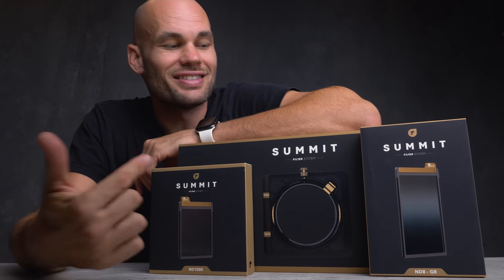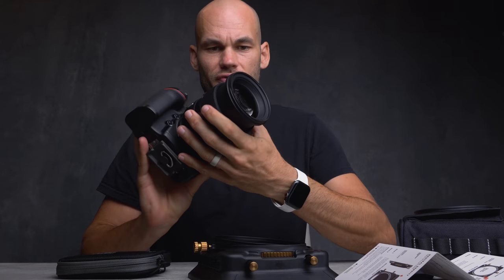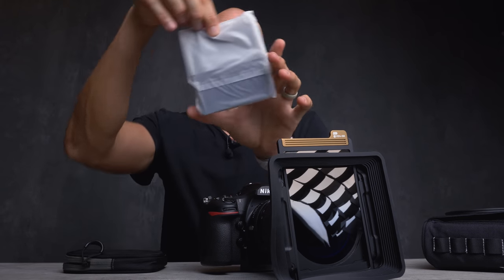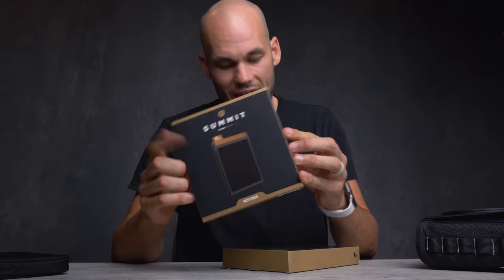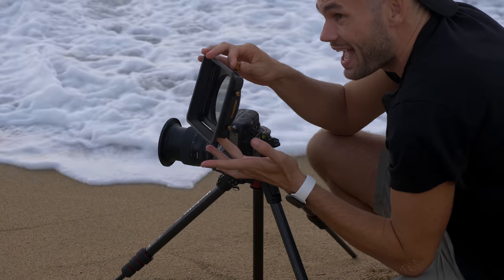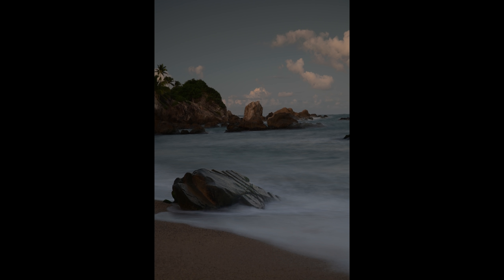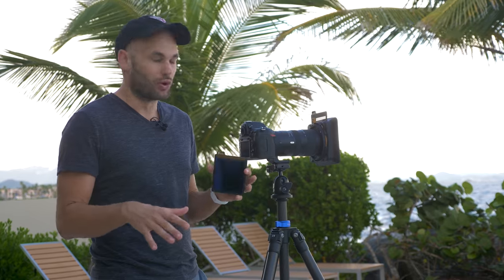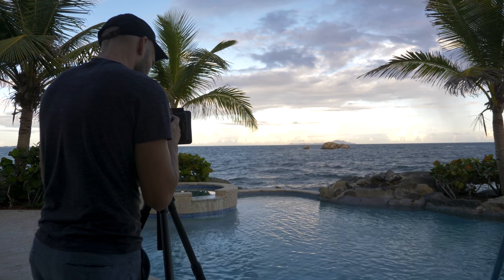Multi-minute long exposures with the new Summit Filter System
Save $100 on the filter system if you buy it within the first week of launch

In this video lee morris takes the new Summit Filter System by Polar pro out for some test shots. Using a range of different filters, he takes two very different looking landscape photographs.